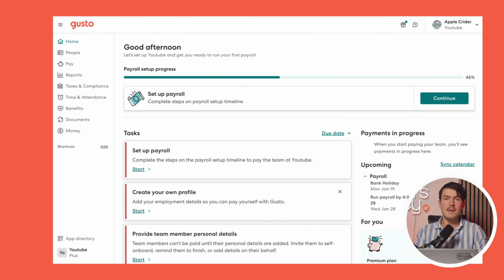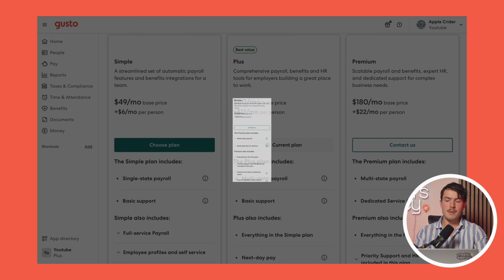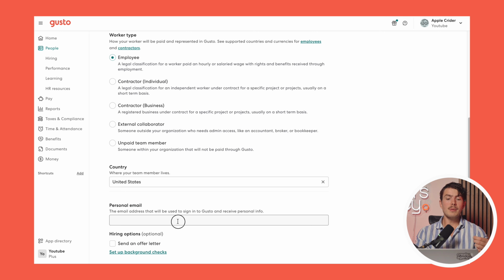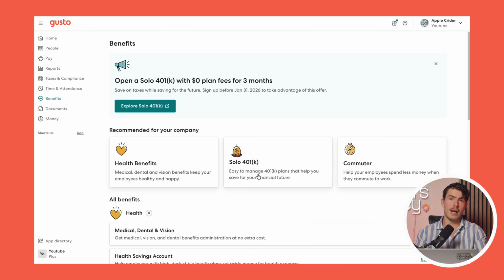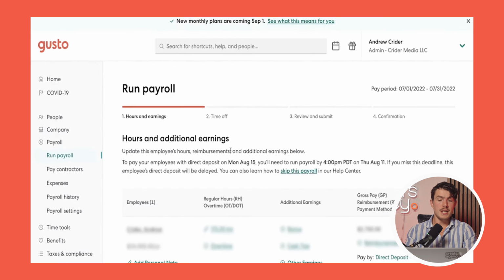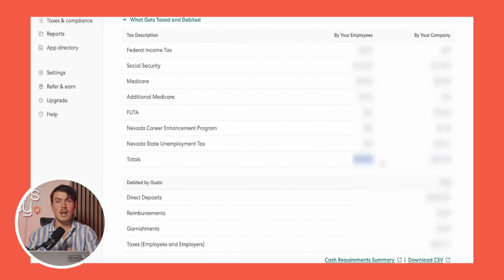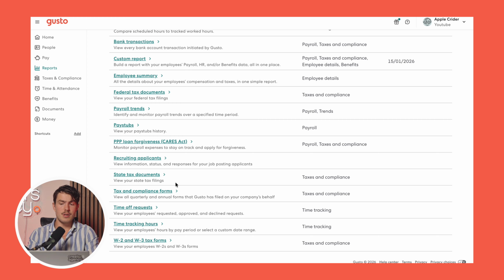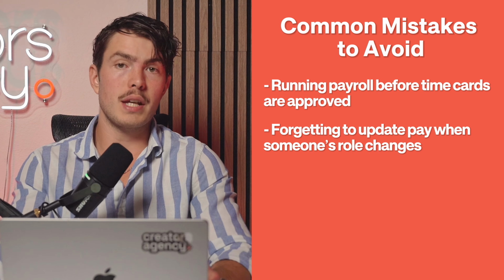Gusto Payroll Setup & Walkthrough (Step-by-Step)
In this video, I walk through exactly how to use Gusto for payroll, including how to add employees, run payroll, and avoid common mistakes. I show you how to navigate the dashboard, review payroll summaries, and make sure taxes and payments are handled correctly. If you want to follow along or sign up, you can use the link below to get a free $100 Visa gift card.

Thank you for the support!  Everything in this video is based on information we learned from online resources, our own experiences, and books we have read.  Please do your own research before making any important decisions.  You and only you are responsible for any and all digital marketing decisions you make.